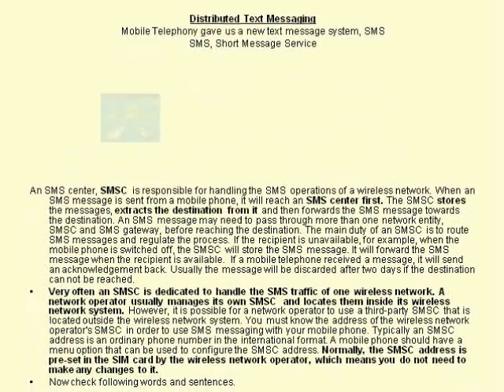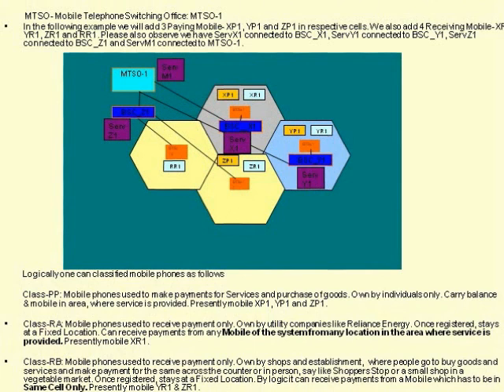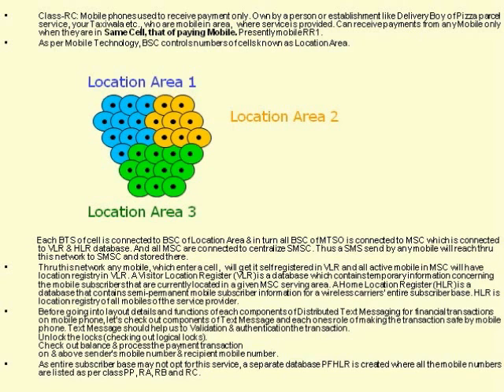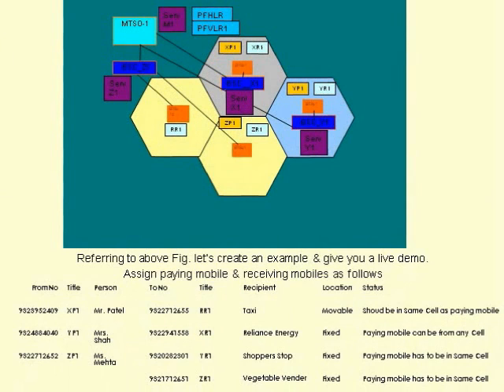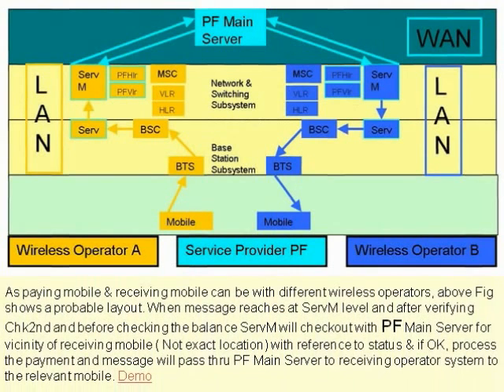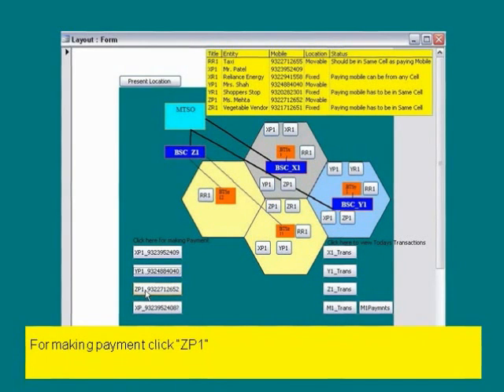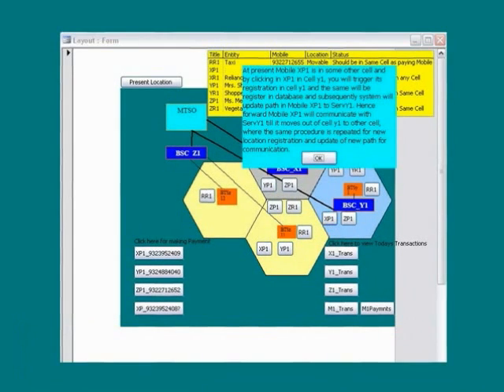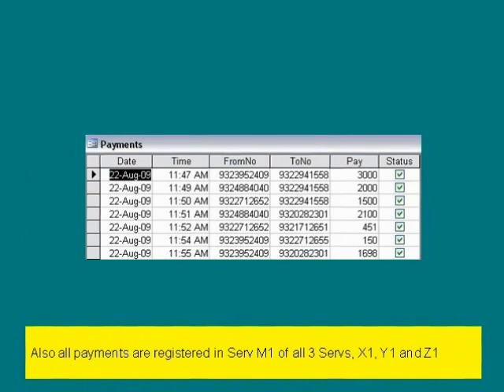Paymnt Front_A Technique.mp4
Distributed Text Messaging for financial transaction on mobile phone.